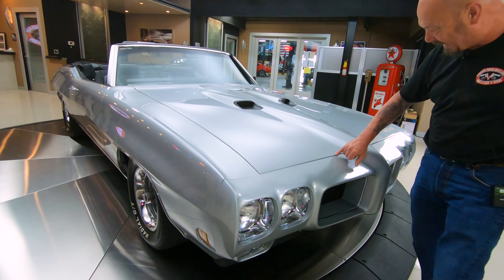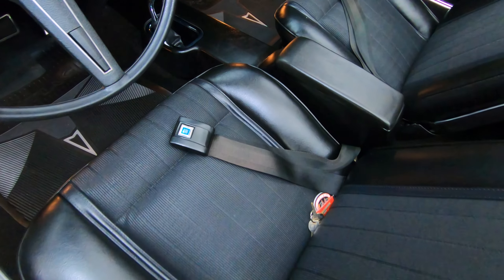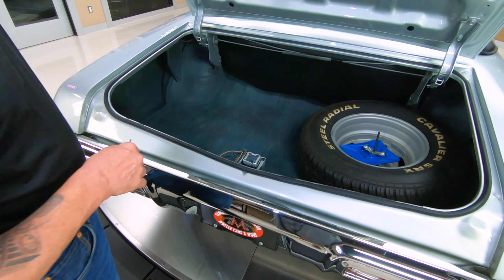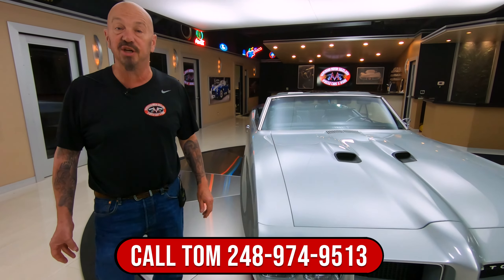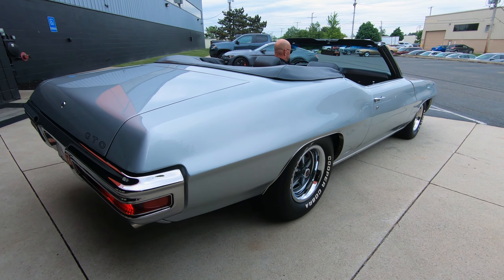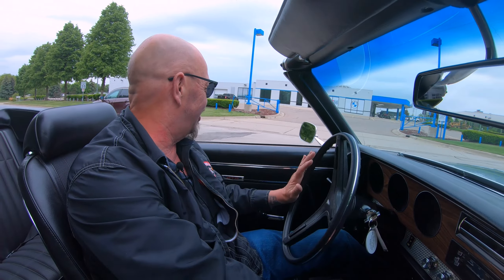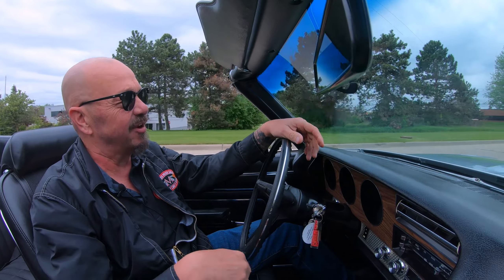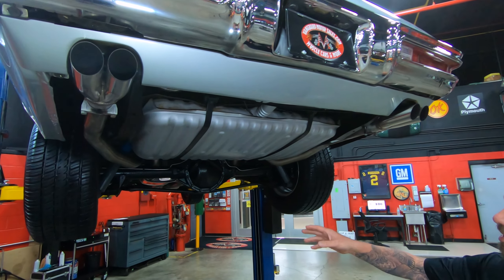1970 Pontiac GTO For Sale Vanguard Motor Sales #1795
Welcome back guys! Today we are taking this 1970 Pontiac GTO Convertible out for a test drive!

1970 Pontiac GTO Convertible
VIN: 242670P271795

Check out this gorgeous 1970 Pontiac GTO Convertible! This GTO has undergone a complete Frame-Off Restoration and it's sporting it's Factory Original Interior and Exterior Colors! Take a look at the glossy Palladium Silver Paint that's contrasted by the Power Convertible Top, 15'' Wheels with Cooper Cobra Radial G/T Tires, Scooped Hood, Dual Headlights, Chrome Bumpers, Polished Trim, and the Quad Exhaust Tips. Inside, this '70 is sporting a Black Interior with Vinyl Upholstery, Black Carpeting with Rubber Floor Mats, Front Bucket Seating, Rear Bench Seating, Front and Rear Seat Belts, Woodgrain and Engine-Turned Dashboard with Stock Gauges, Stock Delco AM Radio, Center Console with a Hurst Shifter, and a Spare Tire and Jack that's mounted in the trunk.

Under the hood sits a Numbers Matching 400ci V8 Engine that's been stroked to 461ci! This powerplant is equipped with Edelbrock Performer RPM Aluminum Cylinder Heads, Mickey Thompson Valve Covers, and an Edelbrock Intake Manifold with a Quadrajet 4-Barrel Carburetor sitting on top. Power is sent to the rear tires through a Muncie M20 4-Speed Manual Transmission and a BOP 12 Bolt Rear End with 3.55:1 Gears and Limited Slip. Driving this GTO is a blast and you can cruise around town with ease thanks to the Power Steering and Power Front Disc Brakes. The underside of this Pontiac looks just as incredible as its topside! Take a look underneath to see the beautiful condition of the Frame and Floorboards, Painted Fuel Tank, New Fuel and Brake Lines, Independent Front Suspension, 4-Link Rear Suspension with Aftermarket Adjustable Upper Arms, and the New Dual Exhaust System with DynoMax Ultra Flo Stainless Steel Mufflers.

This 1970 Pontiac GTO Convertible is a timeless classic that's ready for your local car show, cruise, or parade! Traveling along with this '70 is its Original Build Sheet, Original Window Sticker, Owner's Manual, Previous Registration Cards, a Magazine, and a collection of Receipts. Any collector or enthusiast would love to own this GTO and it won't last long!

to see over 100 HD photos and our in-depth video for this 1970 Pontiac GTO Convertible and over 200 other classics!

Mechanics:
461ci Stroker V8 engine
Numbers Matching
Engine # 242670P271795
- Suffix Code:0i57766
- WT Suffix
Serial # 20P271795
Edelbrock Performer RPM Aluminum Cylinder Heads
- Crane Intake Rockers
- Harland Sharp Exhaust Rockers
Quadrajet 4-Barrel Carburetor
- 1976 Model Year Chevy Carb

Numbers Matching
- 1970 Model Year Trans
- Casting Date: 12/23/1969
- Tag Number: 478173 DJ
 Transmission # 3925661

12 Bolt Rear End
- BOP 12 Bolt
- Approx. 3.55:1 Ratio
- Limited Slip

- Cooper Cobra Radial G/T Tires
Spare Tire - 225/70R14

Power Steering

Dual Exhaust
- DynoMax Ultra Flo Stainless Steel Mufflers

Body:
- Paint is Gorgeous
- Headlights are in Great Shape
- Grille is in Good Condition

Interior:
- Door Panels are Clean
- Stock Steering Wheel
- Hurst Shifter
- Center Console
- Carpet is New
- Floor Mats look Good
- Front and Rear Seat Belts
- Upholstery is in Great Condition
- Dash Pad is in Great Condition
- Stock Radio

Underneath:
- Exhaust is New
- Gas Tank is in Great Shape